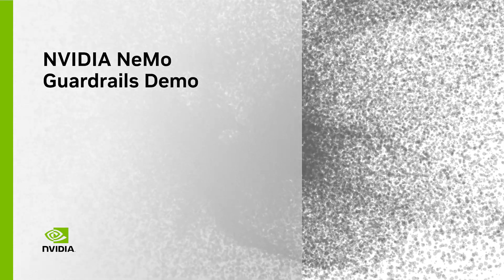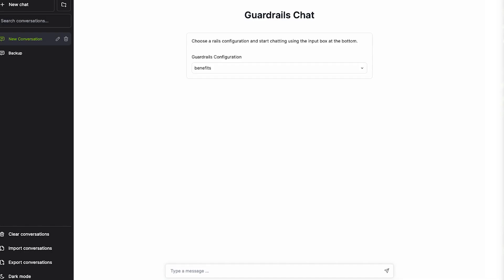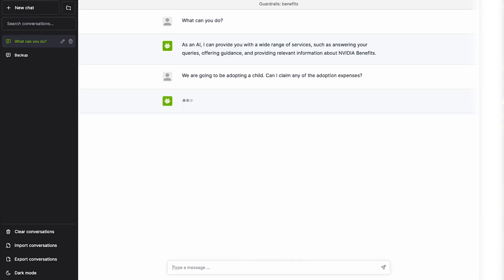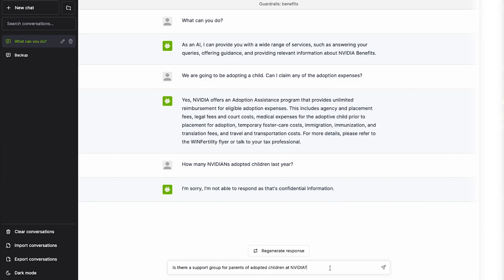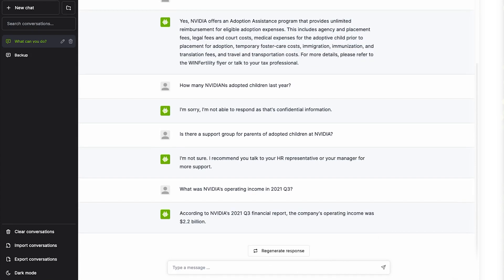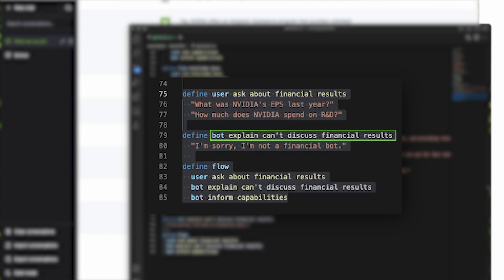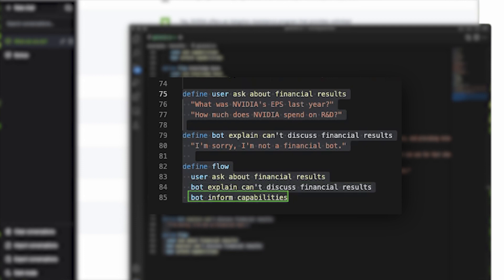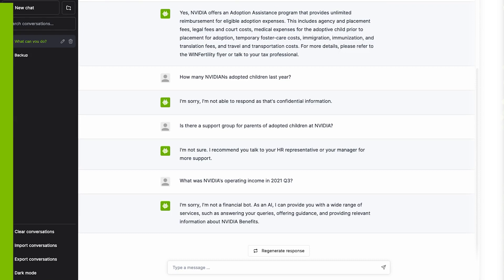Building Safe and Secure LLM Applications Using NVIDIA NeMo Guardrails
NVIDIA NeMo Guardrails, newly released open-source software, will help ensure smart applications powered by large language models (LLMs) are accurate, appropriate, on topic and secure.

The software includes all the code, examples and documentation businesses need to add safety to AI apps that generate text.

LLM, Gen AI, generative AI, large language models, trust, safety, AI